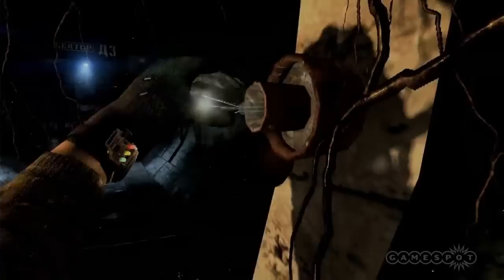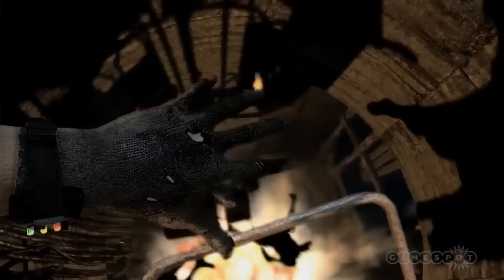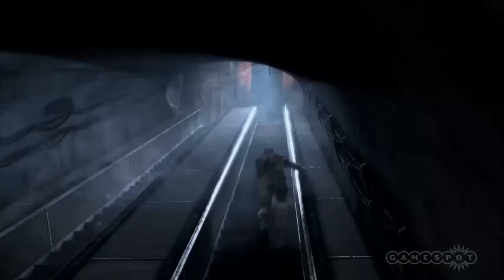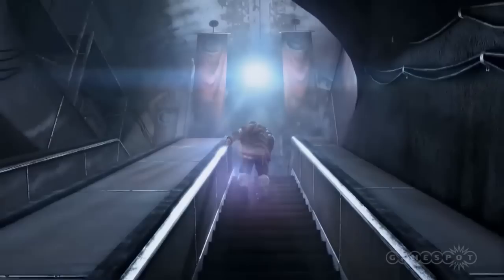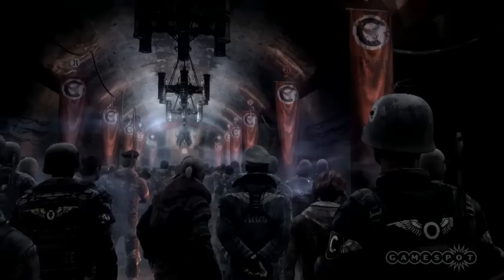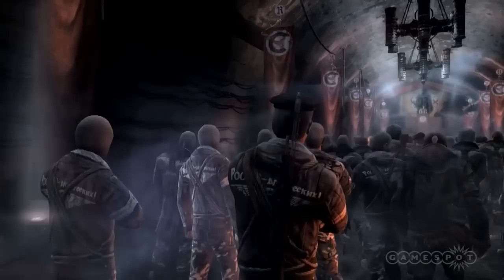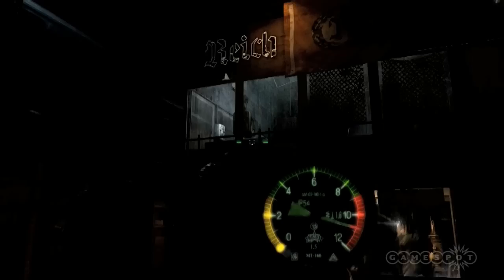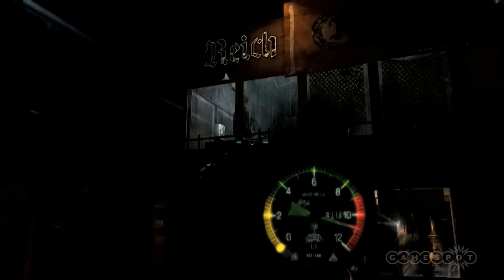Metro: Last Light Interview with Mark Madsen (PC, PS3, Xbox 360, WiiU)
GameSpot AU speaks to THQ's Mark Madsen to talk about Metro: Last Light's universe, their HUD-less goals and listening to fans of the first game!